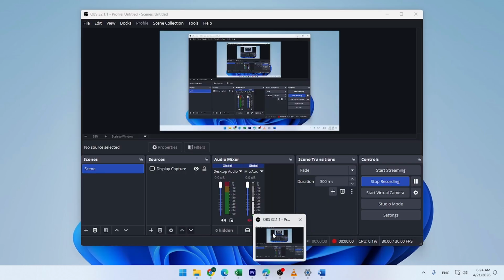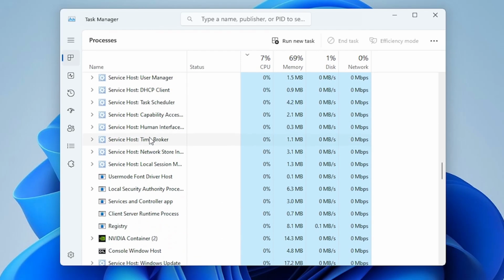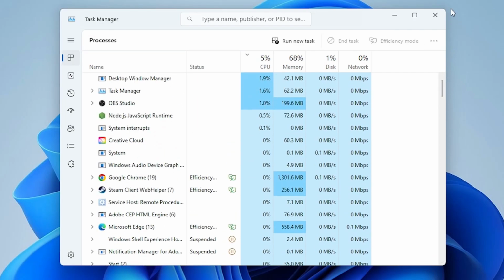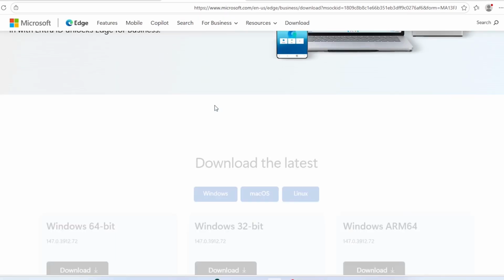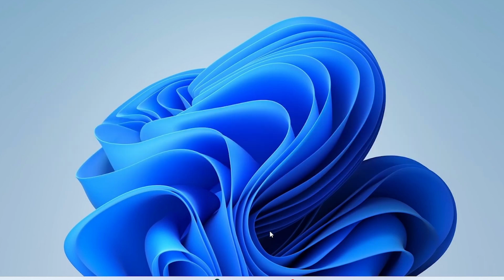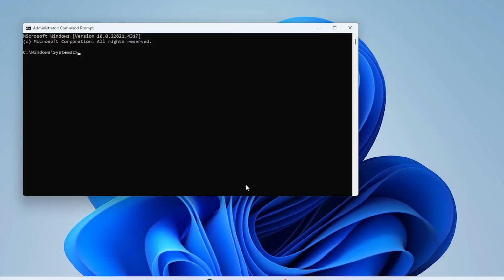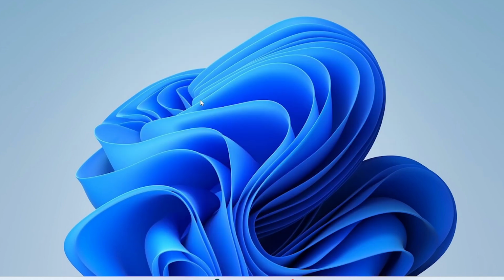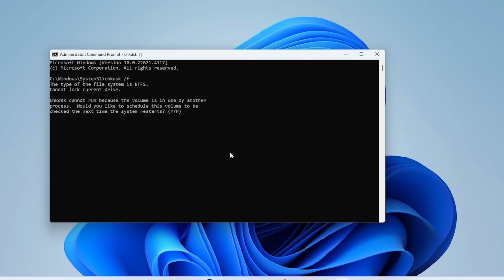Microsoft Edge Won't Install? Fix Error 0xC0000006 Easily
Having trouble installing or updating Microsoft Edge because of error 0xC0000006? 😩 This tutorial walks you through the most effective fixes to solve the issue and get Edge installed or updated properly again. You'll learn what this error means, why it happens, and the exact steps to fix installer problems caused by locked processes, antivirus interference, corrupted system files, or disk errors.

Whether you're stuck during setup or your Edge update keeps failing, this guide gives you simple, practical solutions you can follow right away. 🚀

 • ✅ What Microsoft Edge error 0xC0000006 means
 • ✅ How to stop Edge processes that may be locking installation files
 • ✅ Why using the standalone Edge installer can work better than the web installer
 • ✅ How antivirus or firewall protection may block Edge installation
 • ✅ How to run SFC /scannow to repair corrupted system files
 • ✅ How to use CHKDSK /f to scan and fix drive errors
 • ✅ How to improve your chances of a successful Edge install or update

⏱️ Timestamps
 • 00:00 What error 0xC0000006 means
 • 00:18 End Edge processes in Task Manager
 • 00:34 Use the standalone Edge installer
 • 00:56 Disable antivirus and run repair commands
 • 01:46 Final restart and installation retry

If Microsoft Edge won't install or update on your computer, this tutorial helps you:
 • Fix a frustrating Edge installer error quickly
 • Understand the most common causes behind the 0xC0000006 issue
 • Use safer troubleshooting steps before trying drastic solutions
 • Repair Windows system files and disk problems that may be blocking installation
 • Get Edge back up and running with a more reliable install method

This guide is especially useful for Windows users dealing with failed browser installs, broken updates, or repeated Microsoft Edge setup errors. 🖥️